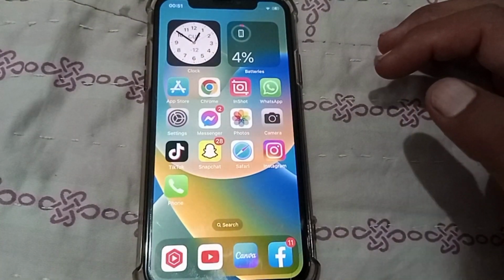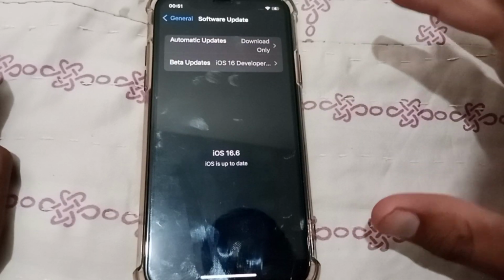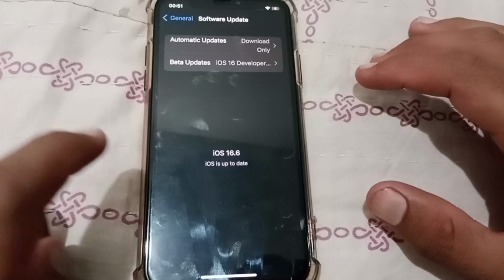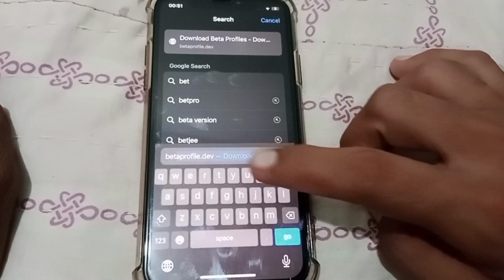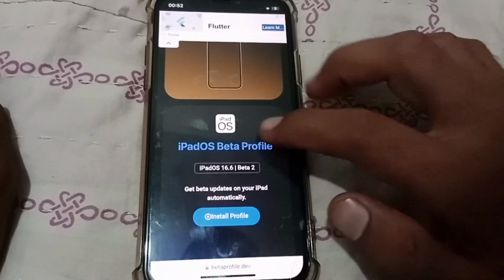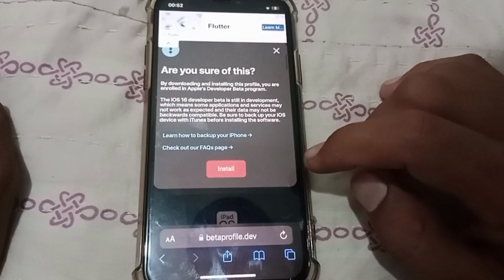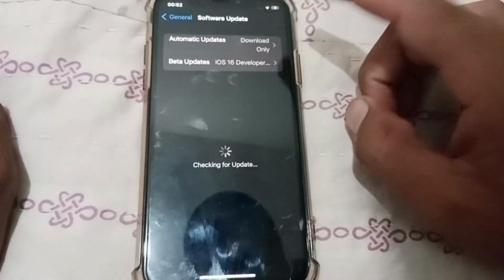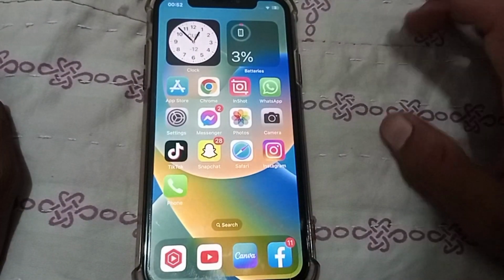Solved✅ : iOS 17 Update Not Showing in iPhone || iOS 17 Beta Not Working || iOS 17 is Not Showing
After watching this video you will be able to know/Fix/do "iOS 17 Update Not Showing in iPhone || iOS 17 Beta Not Working || iOS 17 is Not Showing |  "  So get rid of this problem and enjoy your device.